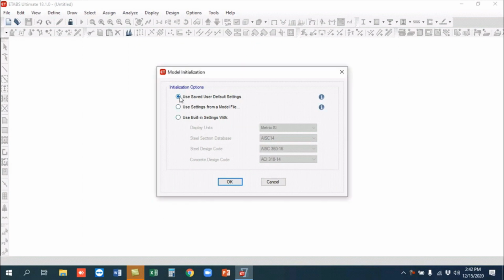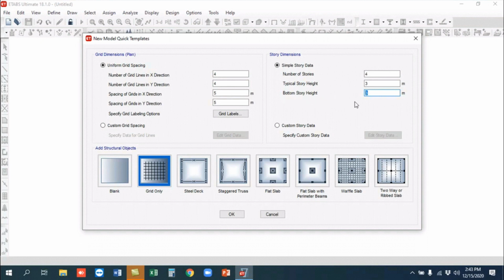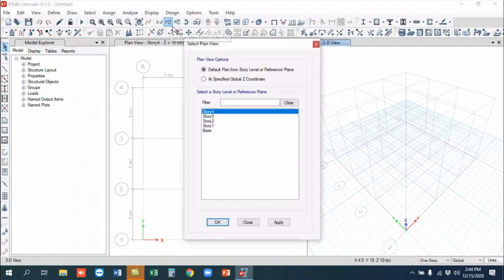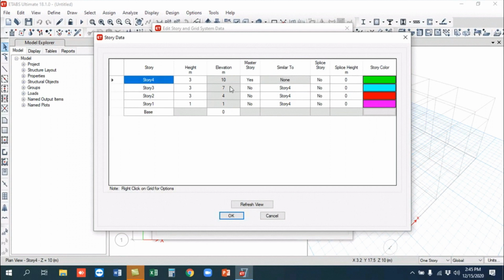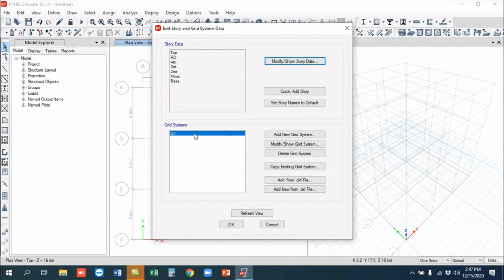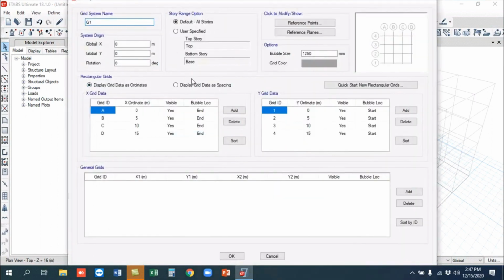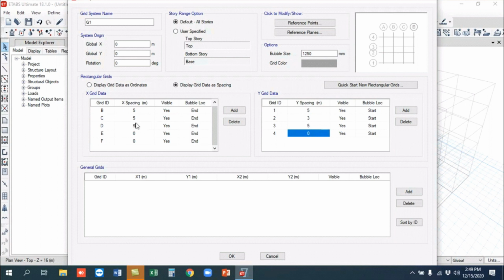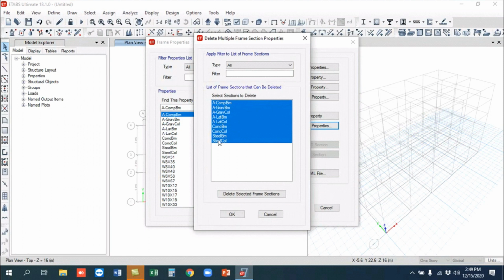Part 1 - Setting up Grids, Storey Data and Section Properties Tutorial v18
Hi Guys, This video is part 1 of using ETABS v18 modelling before structural analysis. This video focused on setting up grids, storey data, and defining section properties before modelling to proceed.